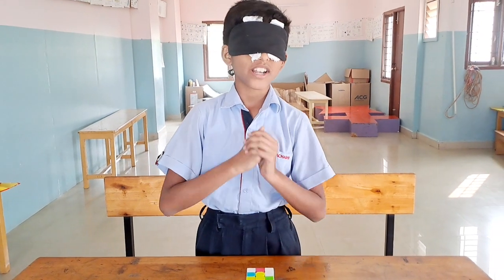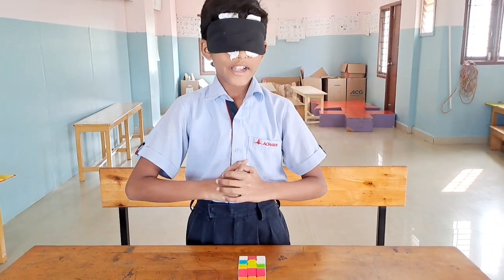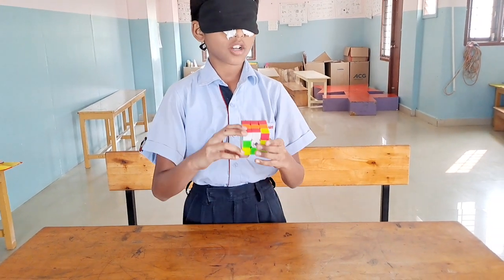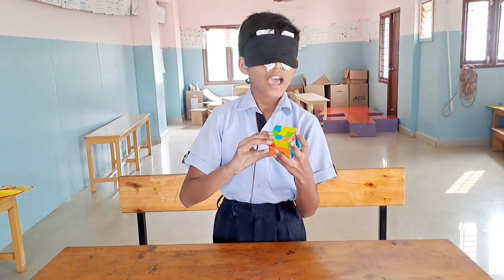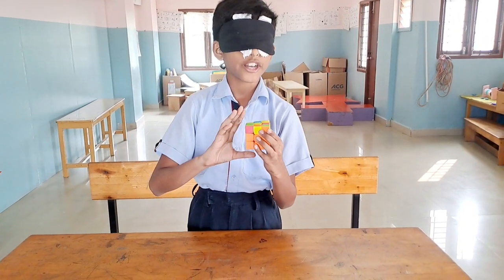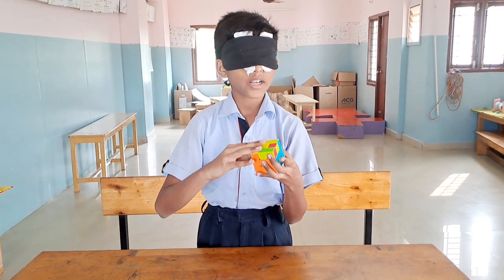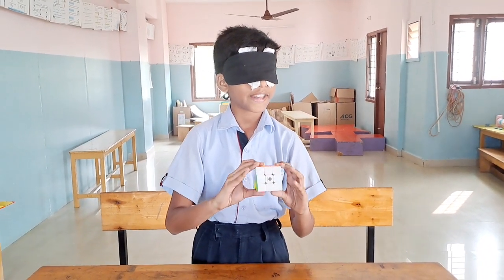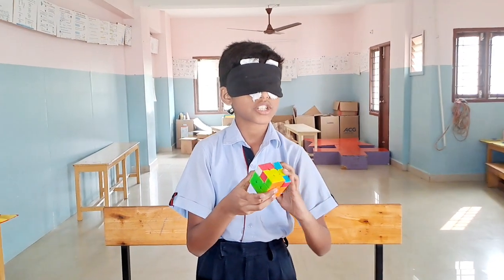Raja Trishanth of grade 7 parallel processing activity.